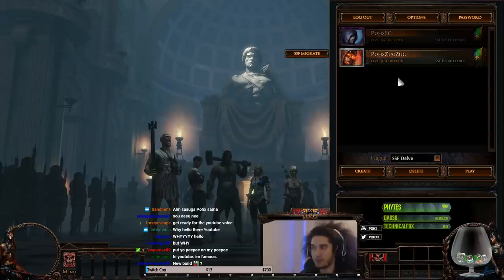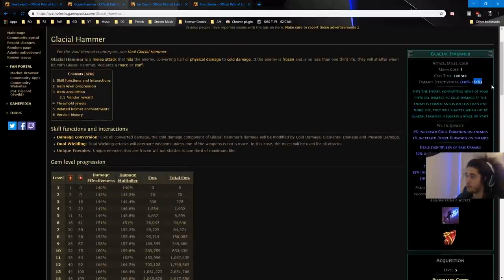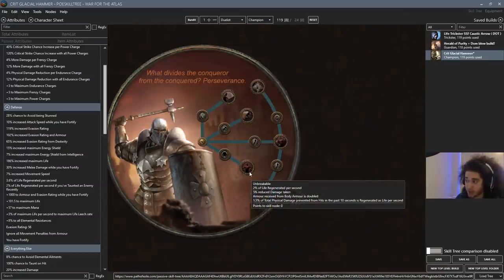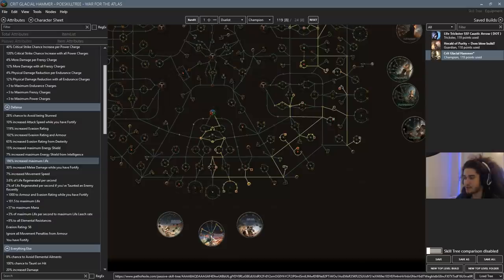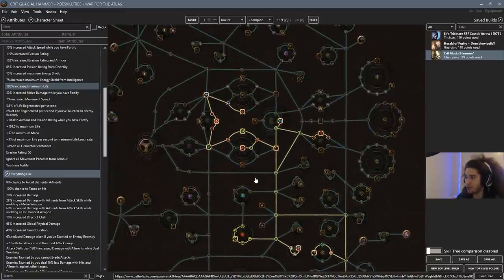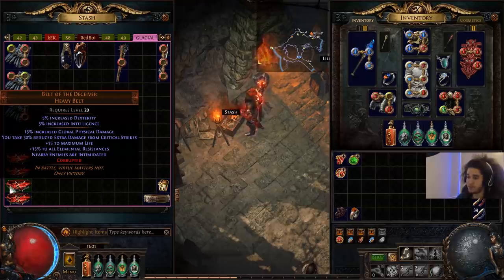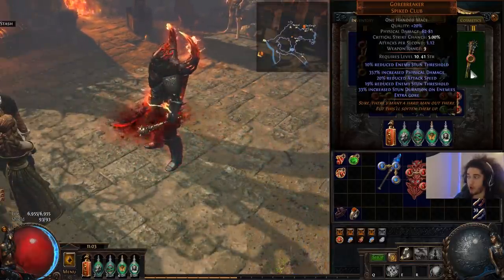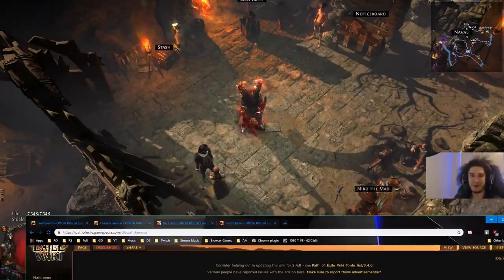Path of Exile SSF Delve - New Build | Crit Glacial Hammer Champion